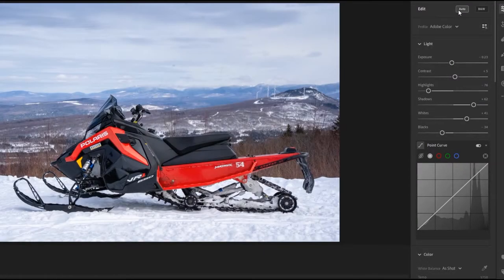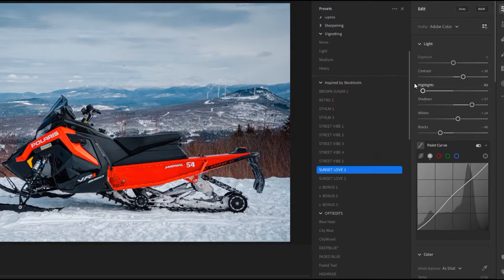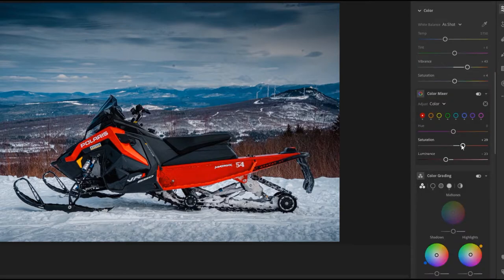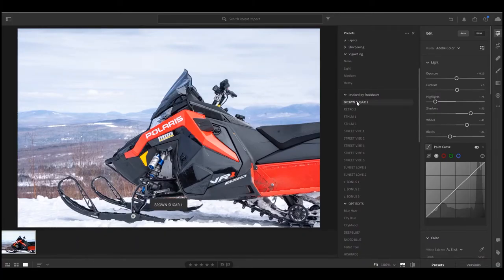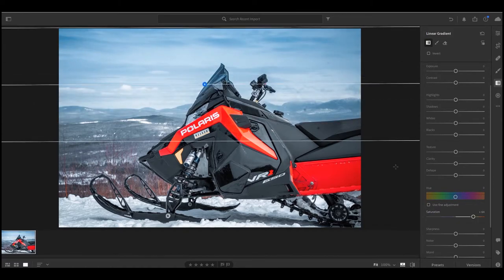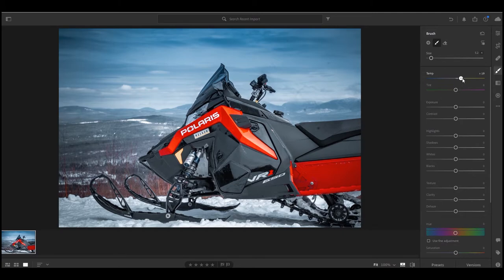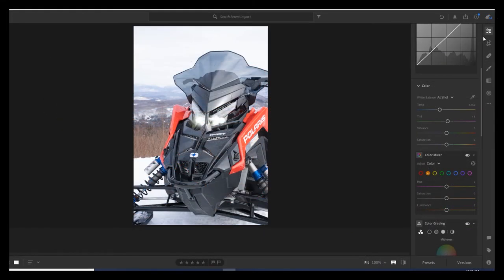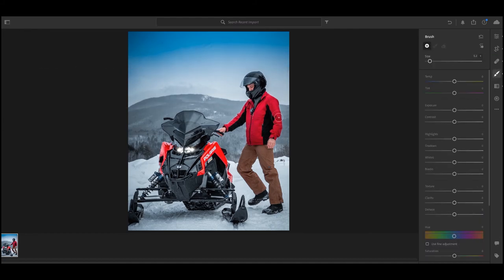Winter Snowmobile Pictures // Lightroom Editing Tutorial // Sony A7iii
Taking pictures from a snowmobile adventure with the Sony A7iii + Tamron 28-75. Go pro hero 9

I also show some of the photo editing that I used for the pictures.  I really like the presets from "that Icelandic Guy" on youtube, So I use his presets often.

Listen to my business podcast on spotify to discover how to find your passion and escape the 9-5

"The No Boss Podcast" on spotify

or DM on Instagram